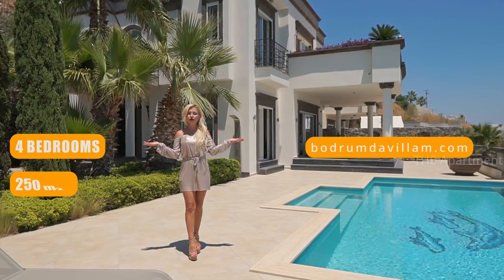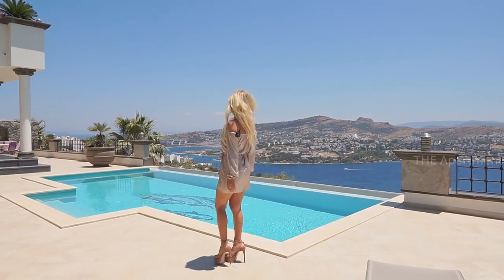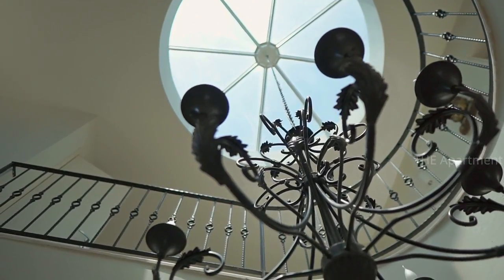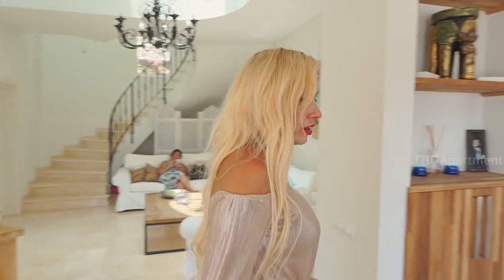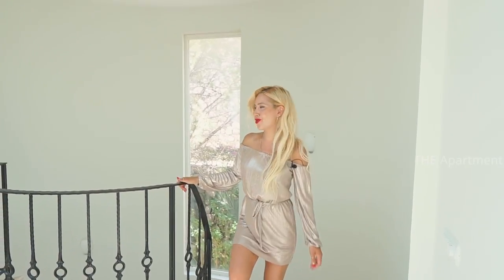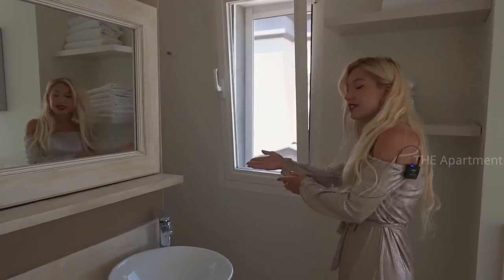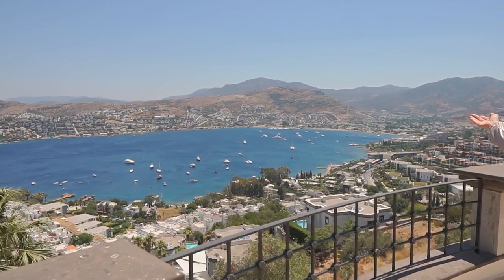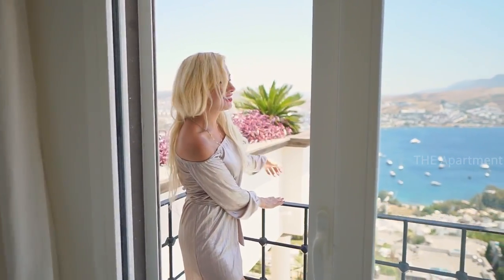Ultra Luxury Bodrum Vacation Home With Fantastic Sea View ! | Bodrum Property Vlog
In The Apartment this week, I will give you a dream vacation villa rental tour in Bodrum Turkey. This home is staged with white tones and has fantastic views which is positioned in the Aegean Hills. Hope you will enjoy the full house tour.

Welcome to Bodrum!
Bodrum is one of the most beautiful destinations in Turkey.
Enjoy endless sunshine and magnificent panoramic views of Aegean Sea.  This four-bedroom villa has uninterrupted sea views and outdoor pool.

Located at Bodrum
250 m2 Interior Space
2 Floors
4 Bedrooms

Thinking of renting this stunning villa?

Thinking of buying a home? In this channel, you will learn about real estate investments in different countries.

FILMED BY                                    ► @bodrumdafotografci

Hi everybody, my name is Emel.
Please leave your suggestions or give me an idea for the next video. Looking forward to meeting you.